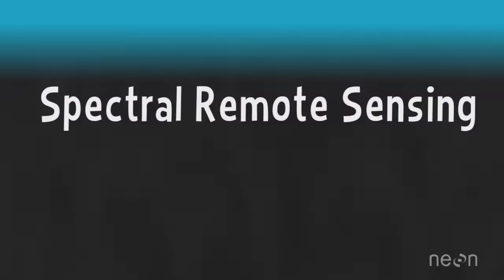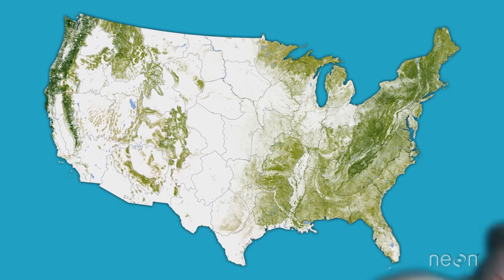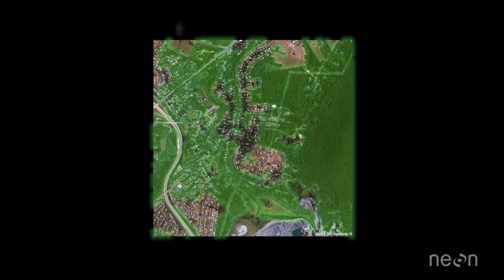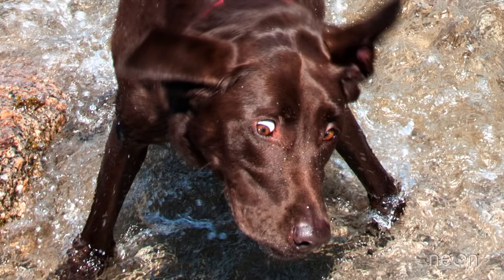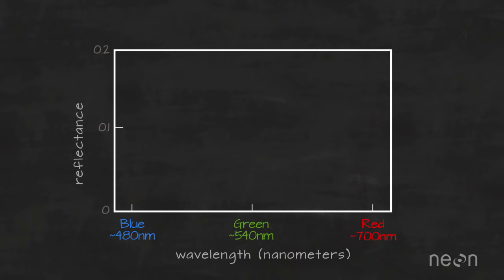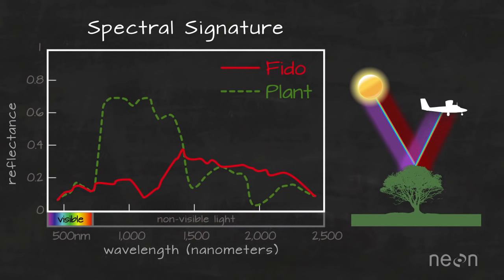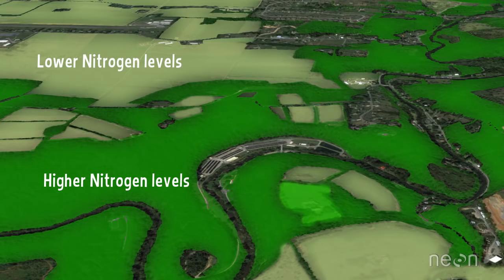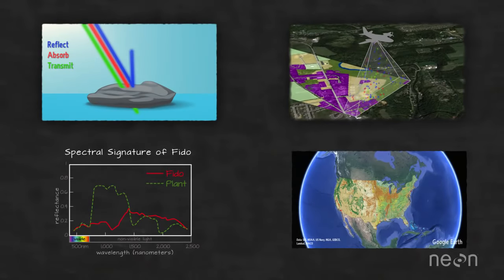Mapping the Invisible: Introduction to Spectral Remote Sensing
Did you ever wonder how your camera actually takes a picture? It's all about light - it records the light that objects reflect. This video explores the basic principles used by optical sensors like Landsat, AVIRIS, and other remote sensing sensors to record the things that we can't see with our eyes - like the health of plants on the ground. It explains the basic principles of the electromagnetic spectrum, bands and spectral resolution in data and the uses of spectral data to answer science questions.

Suggested citation for this video: National Ecological Observatory Network. March 19, 2015. Mapping the Invisible: Introduction to Spectral Remote Sensing [Video file]. Courtesy: Battelle.